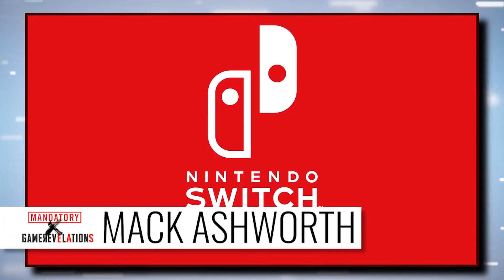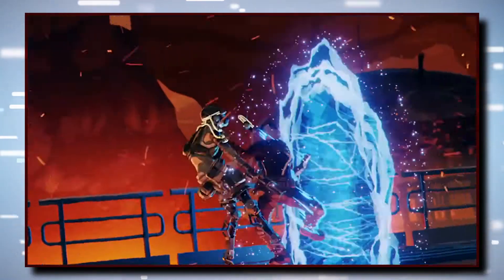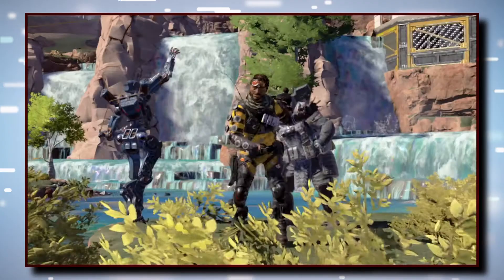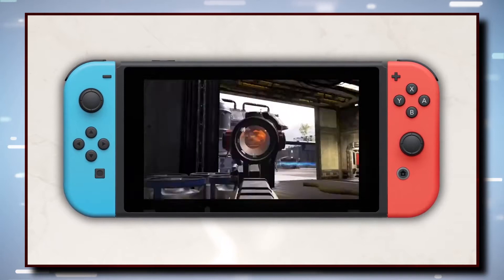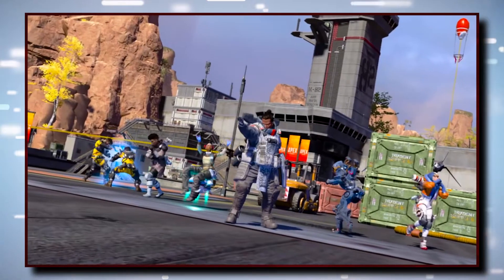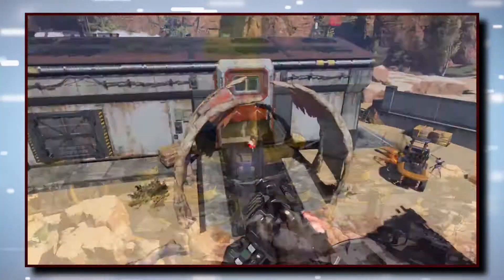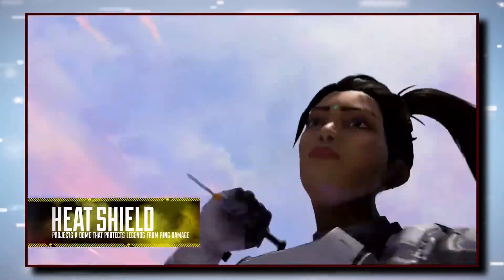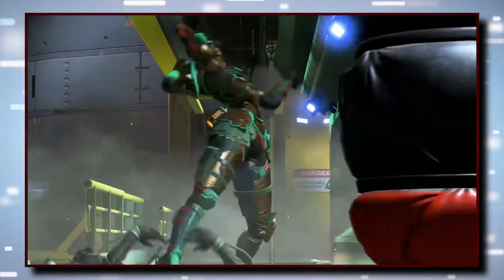Apex Legends Nintendo Switch Gameplay “Trailer Breakdown” | GameRevelations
The Apex Legends 1.60 update patch notes, now on Nintendo switch, have been published by developer Respawn Entertainment. This new Apex Legends patch implements the Chaos Theory Collection Event, but it also makes changes to Legends and weapons. Highlights include the nerfs to both Caustic, a powerful character who can be infuriating to go up against, and the Mastiff shotgun, which was arguably too powerful for a floor loot gun.